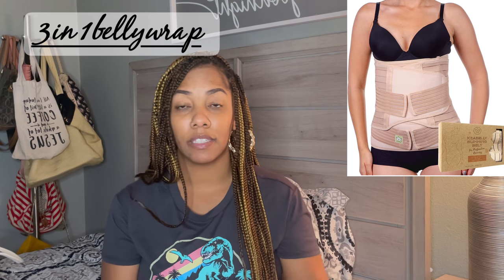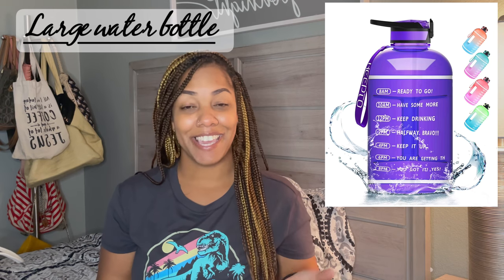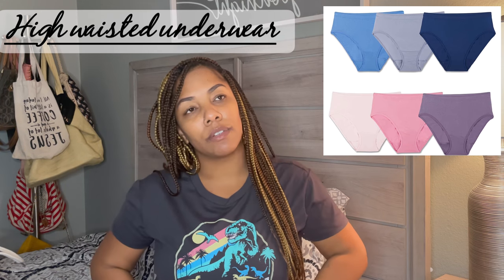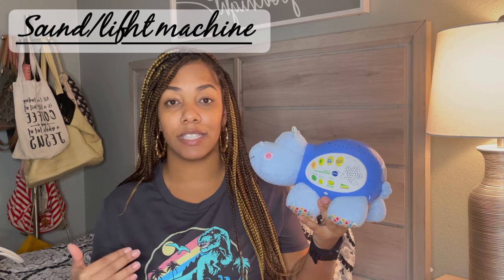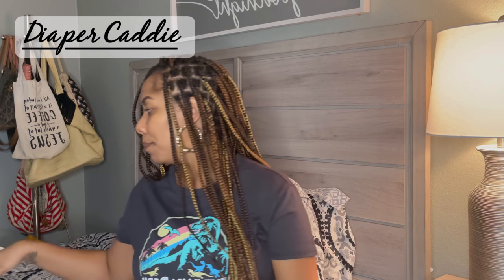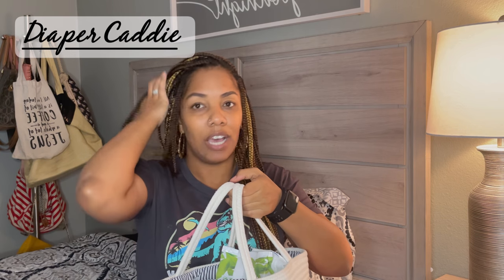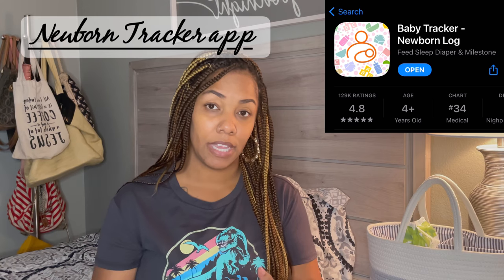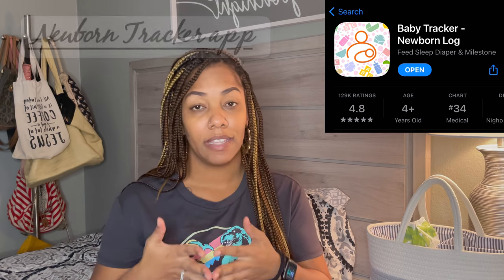Top 5 newborn products| Top 5 postpartum products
I wanted to share the products that have helped me most in the last 8 weeks. I hope you guys enjoy this video and find it helpful.

CLOTH DIAPERS| GIVEAWAY| HOW I CLOTH DIAPER MY BREASTFED BABY| WHAT I USE TO CLOTH DIAPER MY NEWBORN

Links:

KiddyCare Baby Diaper Caddy Organizer - Stylish Rope Nursery Storage Bin 100% Cotton Canvas Portable Diaper Storage Basket for Changing Table & Car - Top Baby Shower Gift

O2Baby Baby Boys Girls Organic Cotton Zip Front Sleeper Pajamas, Footed Sleep 'n Play

VTech Baby Lil' Critters Soothing Starlight Hippo, Blue

3 in 1 Postpartum Belly Support Recovery Wrap - Belly Band Belt for Postnatal, Maternity - Girdles for Women Body Shaper - Tummy Bandit Waist Shapewear

Venture Pal 64 OZ Water Bottle with Motivational Time Marker & Straw - Leakproof BPA Free Reusble Flip Top Water Bottle for Sports and Fitness Enthusiasts

Cuddlebug Adjustable Baby Swaddle Blanket & Wrap (Spots & Stripes), Pack of 3 (Small/Medium 0-3 Months Old)

Fruit of The Loom Women's Seamless Panties with 360° Stretch

SmartyPants Prenatal Formula Daily Gummy Multivitamin: Vitamin C, D3, & Zinc for Immunity, Gluten Free, Folate, Omega 3 Fish Oil (DHA/EPA), 120 Count (30 Day Supply)

Next 9 Months Peri Bottle - Soothing Postpartum Essentials for New Mom - Large Easy to Squeeze Flask with Squirt Nozzle - Portable After-Birth Bidet for Personal Perineal Care, Cleansing, Recovery